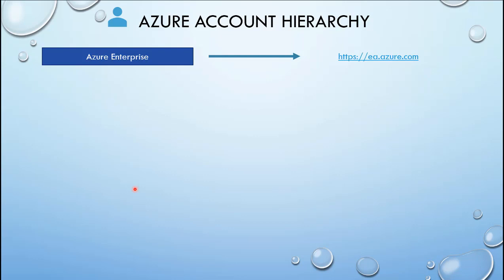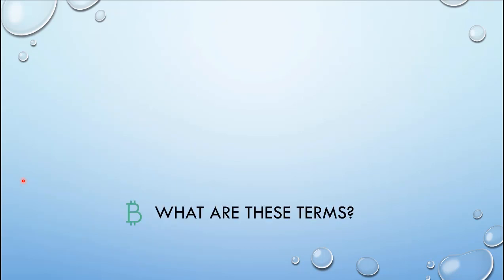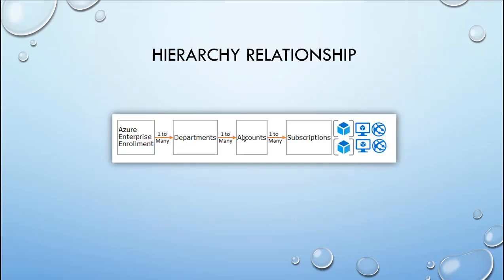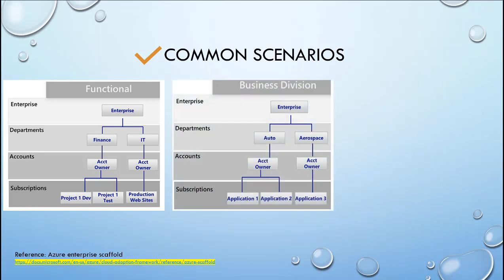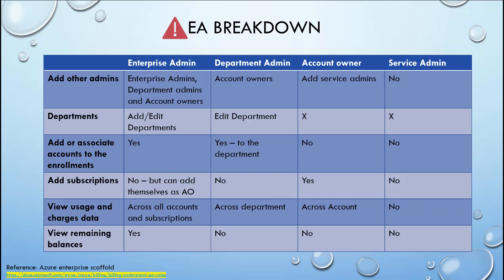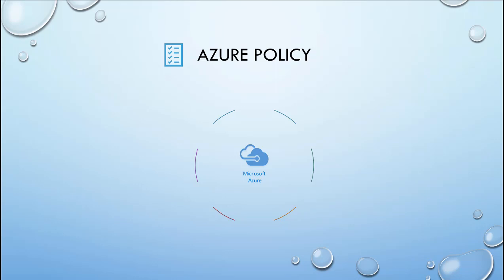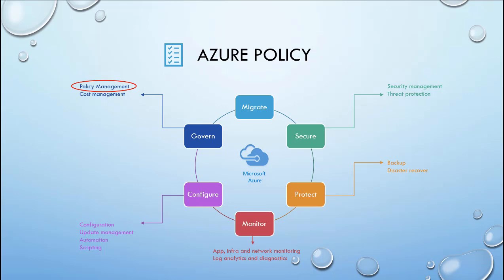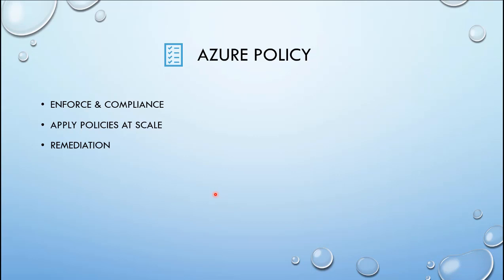Microsoft Azure Training AZ-300 - [4] Azure accounts and subscriptions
Welcome to Azure AZ - 300 training. This is the forth video in the series that talks about azure accounts and subscriptions.

Also please comment on the training videos. Thank you!